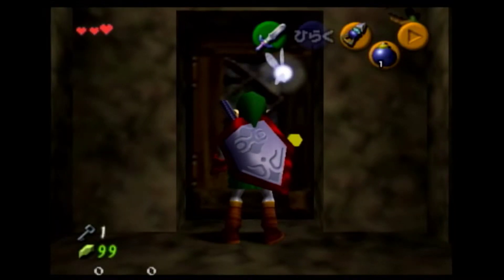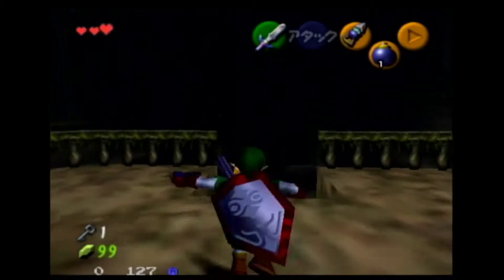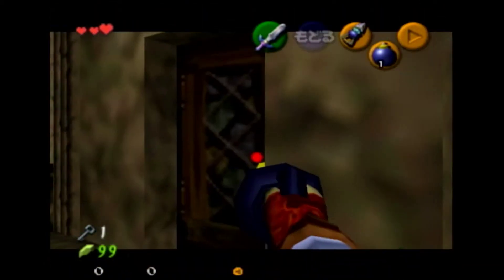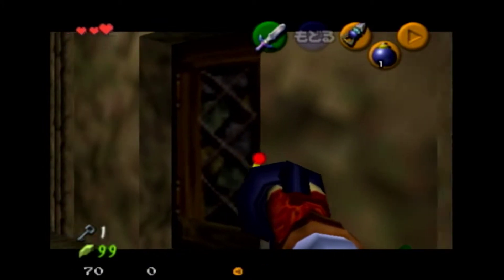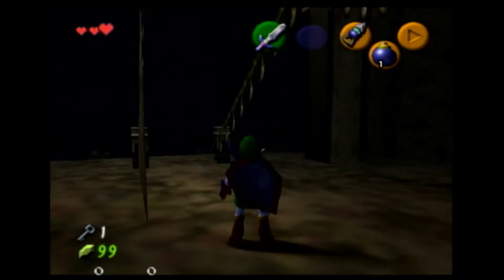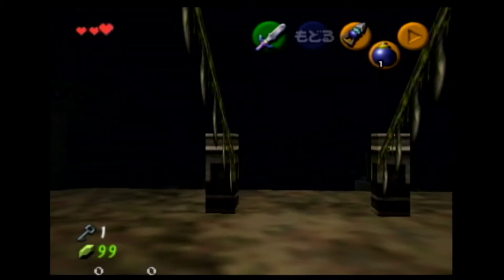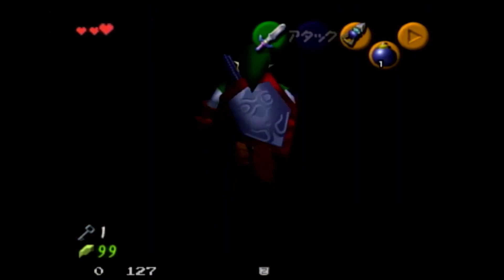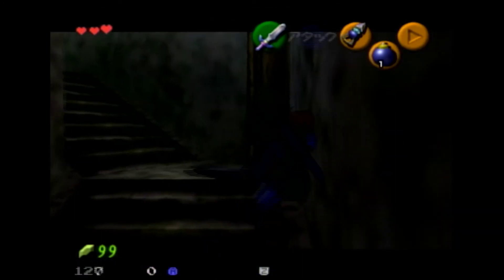Breaking Dungeons Part 4: Forest Temple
Works on all versions of ocarina of time